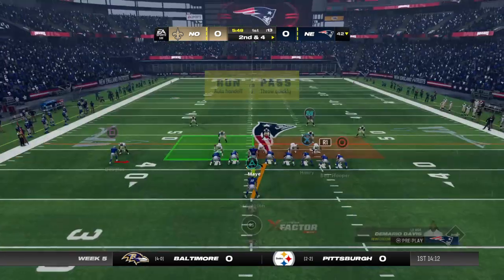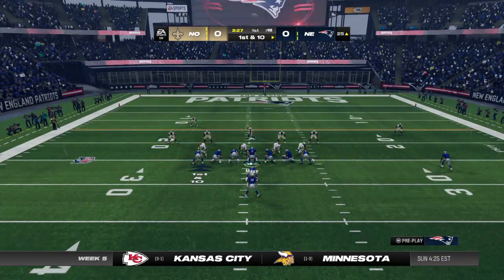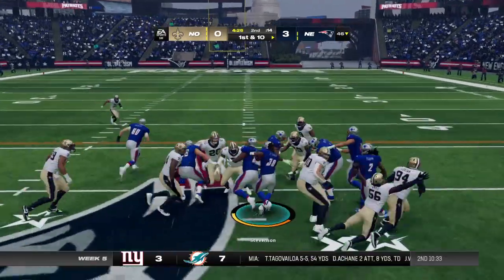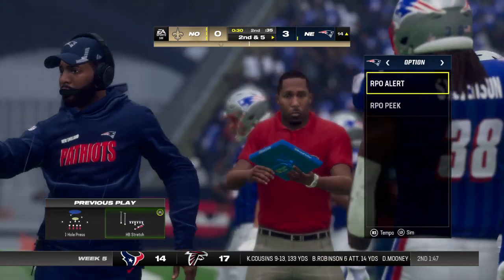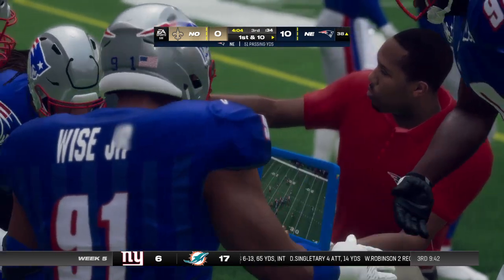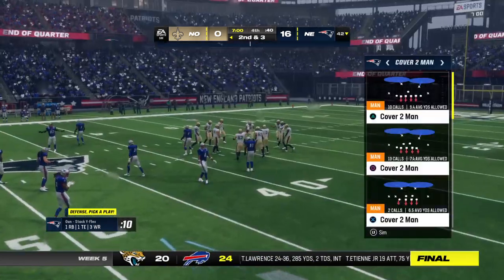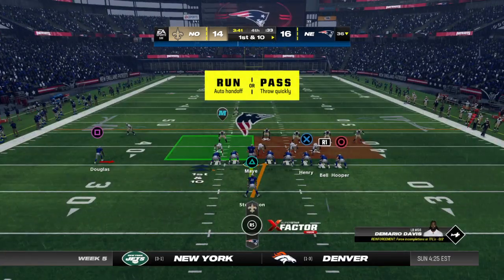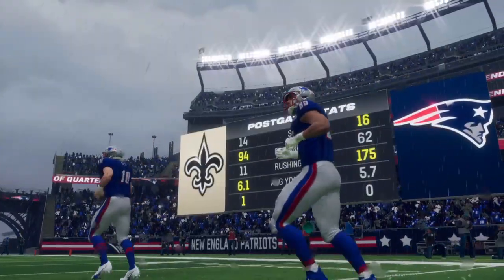M24 S1 Saints at Patriots